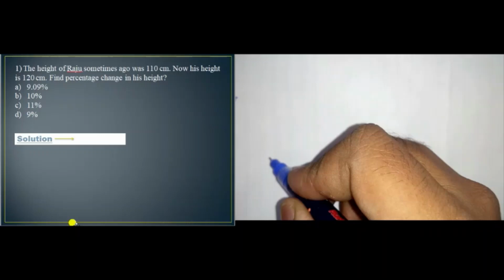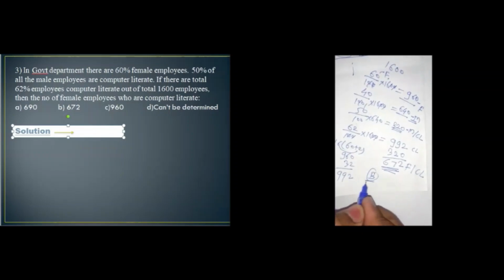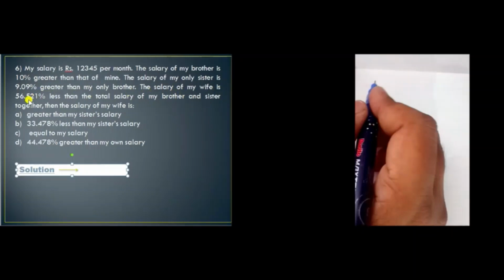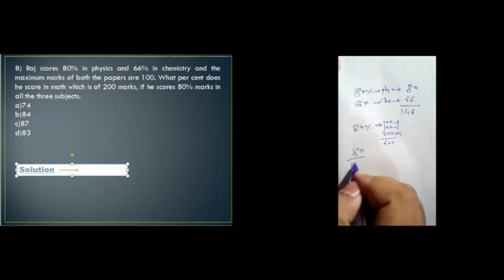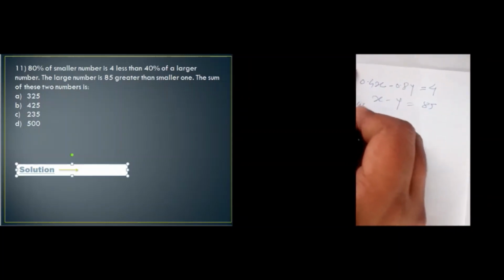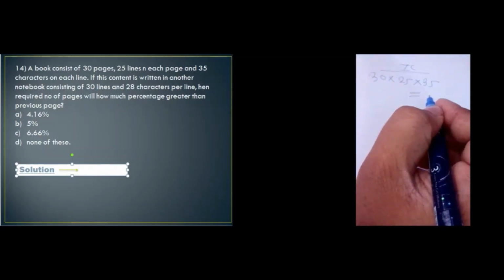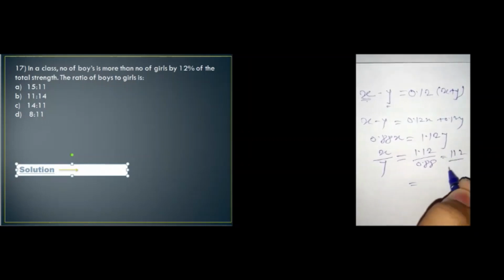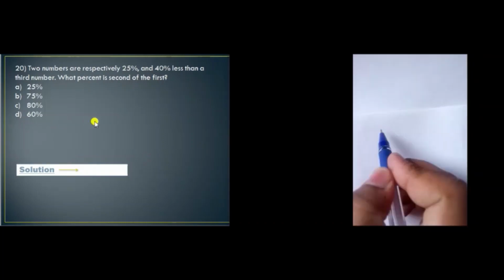How to Solve Problems on Percentages | General Aptitude | ProfAAMote | L02 | LLAGT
Percentage form can be used for solving problems of number system,
a) ages,
b) time,
c) work,
d) distance,
e) speed,
f) population, etc.
It is basic concept which can be used for solving problems of different category by converting into different forms